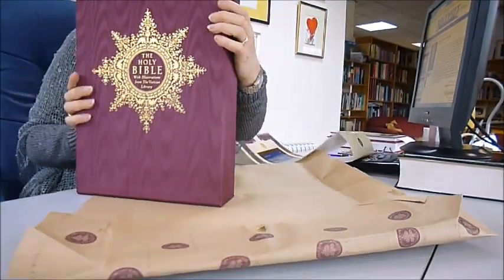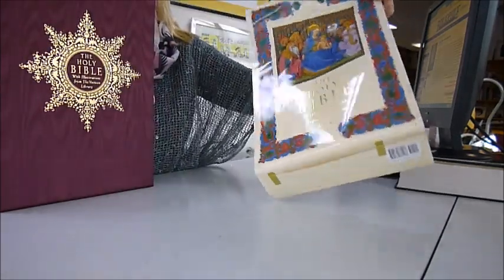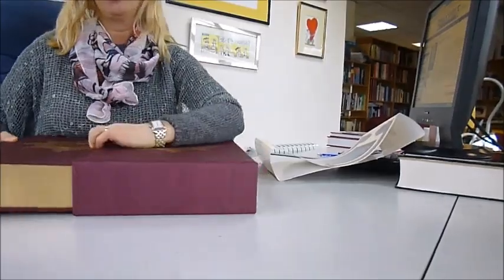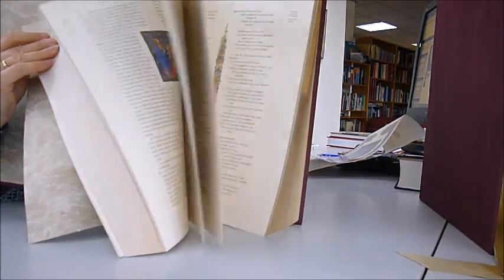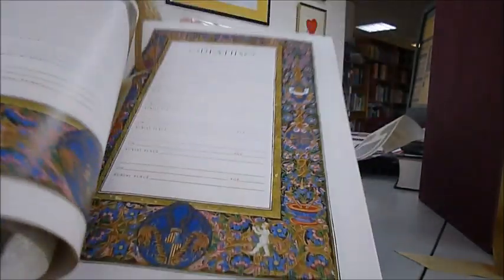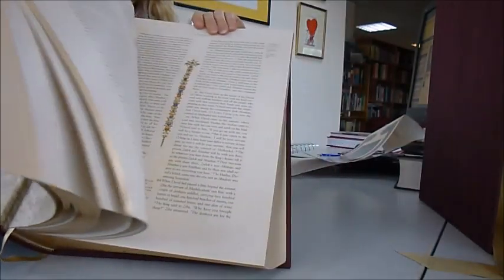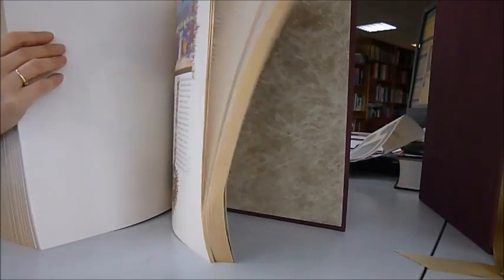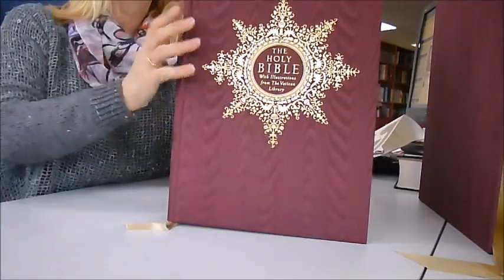HOLY BIBLE WITH ILLUSTRATIONS FROM THE VATICAN LIBRARY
TURNER PUBLISHING    Book Number: 79025    Product format: Hardback

Based on one of the supreme masterpieces of 15th century art and bookmaking, this spectacular volume presents The Holy Scriptures reproduced from a one-of-a-kind handcrafted world treasure completed by a Florentine book dealer in 1478, the text having taken the scribe Ugo Comminelli of Mézières four years to write by hand. The numerous illuminations gracing the original parchment papers of the Urbino Bible were hand painted by such masters as Domenico and Davide Ghirlandaio. The present volume makes use of all the major illustrations from that bible and includes countless other artistic details such as decorative borders, column dividers, and illuminated and historiated initial capitals. This extraordinary family heirloom Bible also draws illustrations from 30 additional manuscript volumes in the Vatican Library featuring painters such as Pietro Perugino and Bernardino Pinturicchio. By commissioning special formulations of metallic-gold ink and applying them to the printed pages in detailed hand-silhouetted from the original gold, Turner Publishing in this first edition has created a modern bible with all the special qualities of an historic facsimile. 700 full colour illustrations, 1312 pages, satin bookmarker, maroon watermarked silk binding, gilt-edged pages, matching silk bound slipcase and colour wrapper, this is a once-in-a-lifetime opportunity to buy the most beautiful family heirloom bible we have ever seen. With masterpieces of Renaissance art with the modern text of the Bible most widely accepted by all religious denominations, the New Standard Revised Version. Super heavyweight, 10½" x 14½". Only UK delivery. Note our copy had some tiny glue problem in opening first pages. No returns.